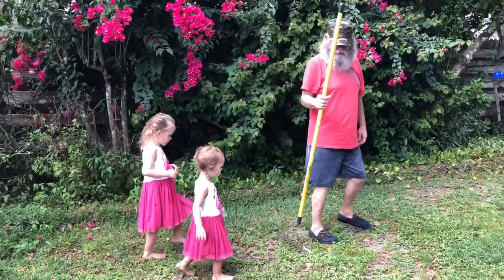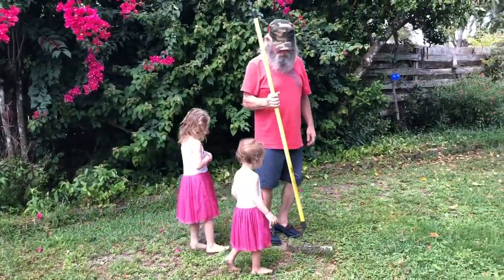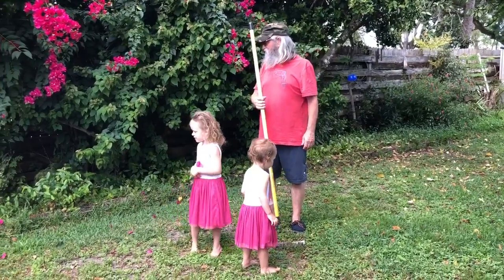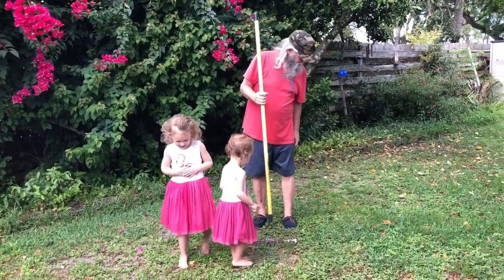Join Perfectly Posh for $99 + FREE SHIPPING in March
I am so excited about the starter kit for March! Free shipping on Starter Kits for the rest of the month was just announced! Let’s do this!! Still have questions?